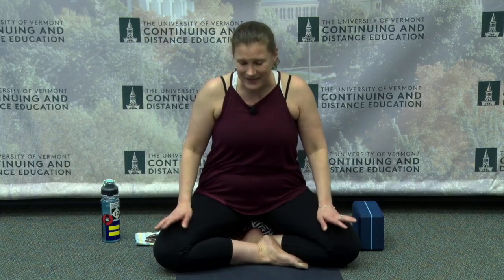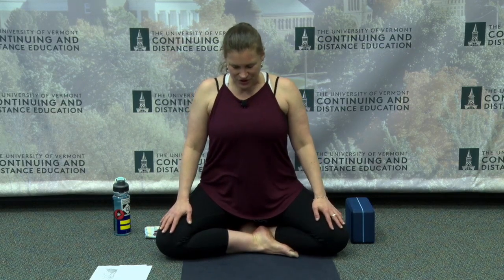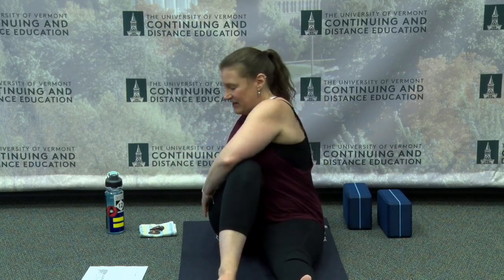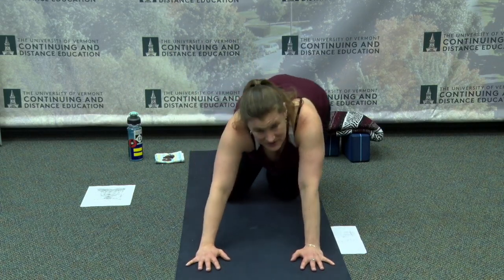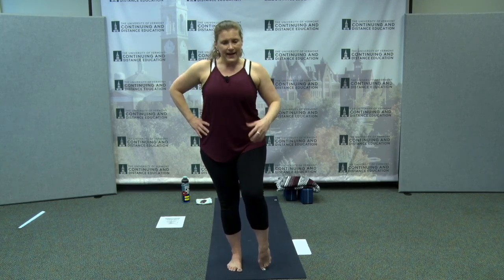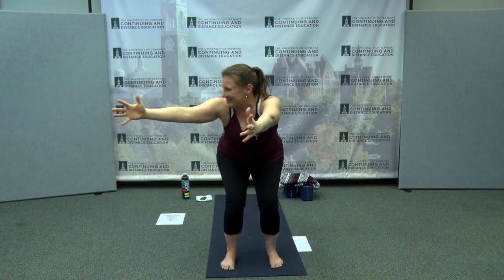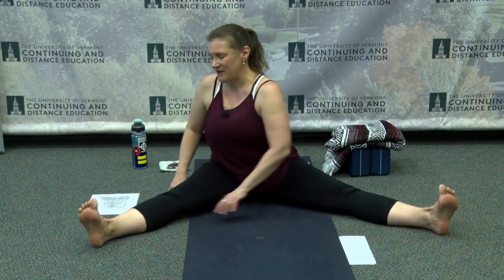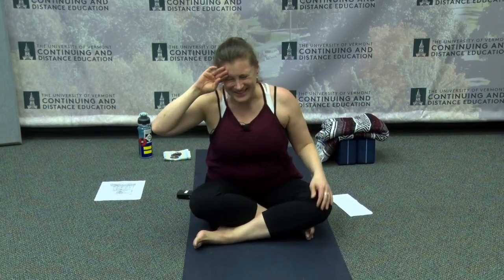Yoga with Amanda: University of Vermont Live Stream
Join OLLI instructor and UVM employee Amanda McIntire for an hour of yoga.